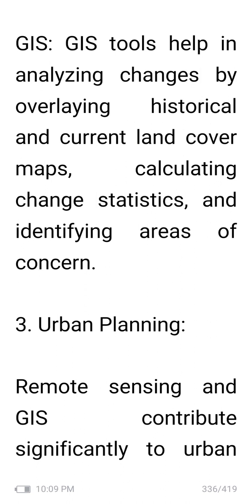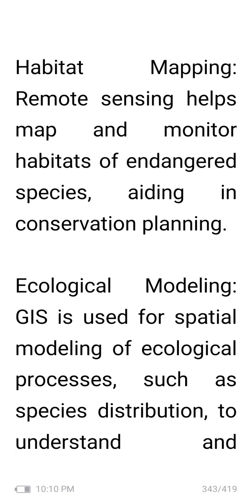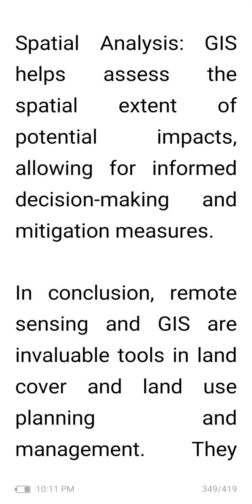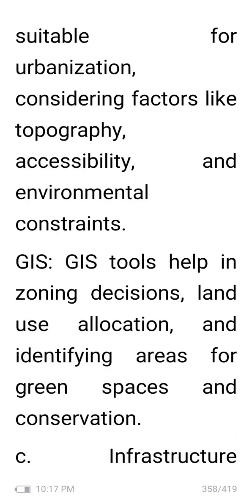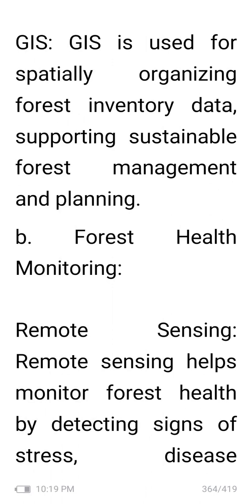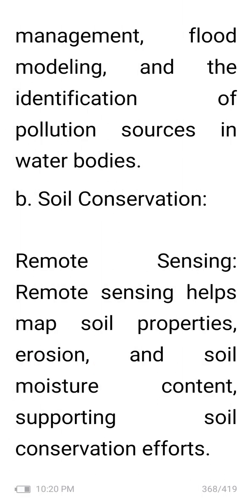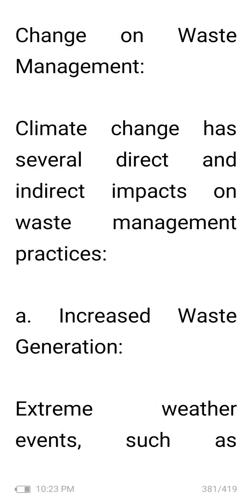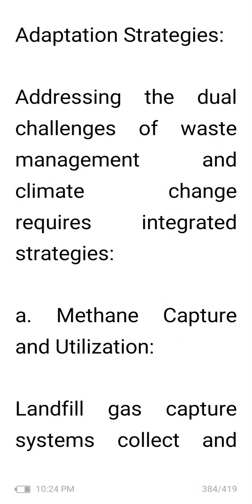Environmental science lecture October 17, 2023